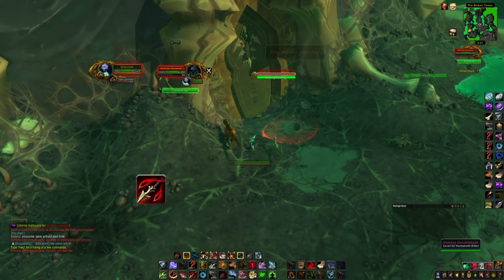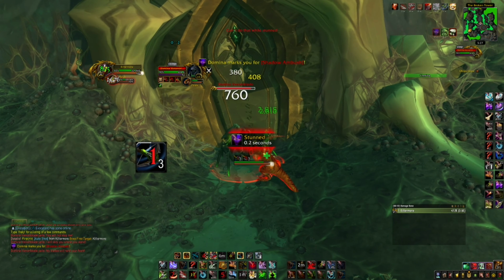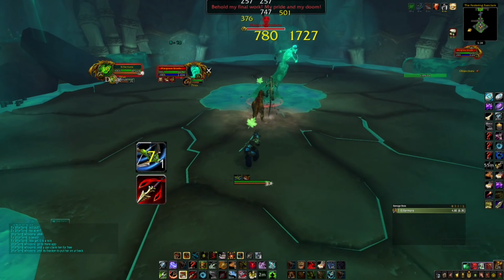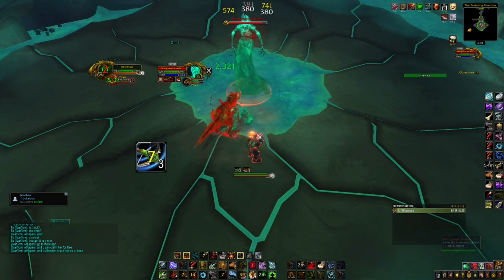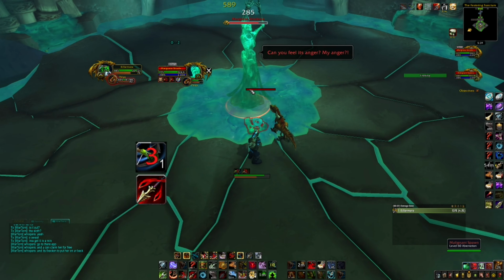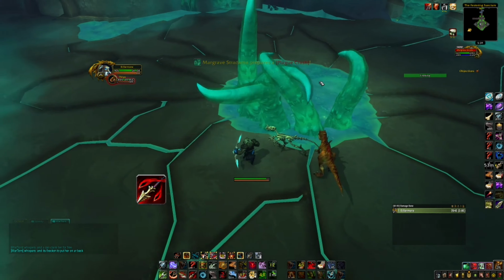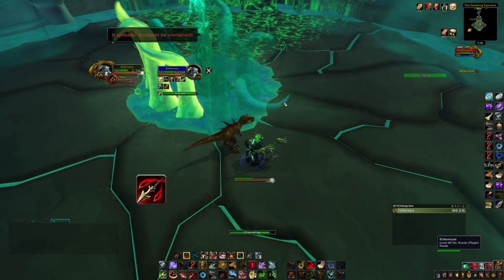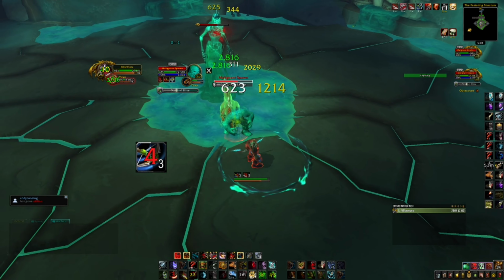Slime Serpent Mount - BM Hunter GUIDE (EASY)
This is a video on how to get through plague fall (Heroic) as a BM hunter and a f ew tips and tricks to make it easier and just flat out how to defeat it.